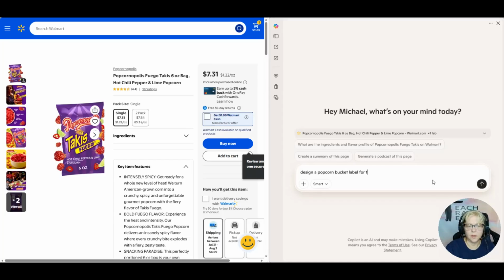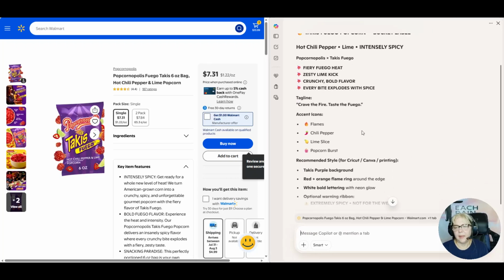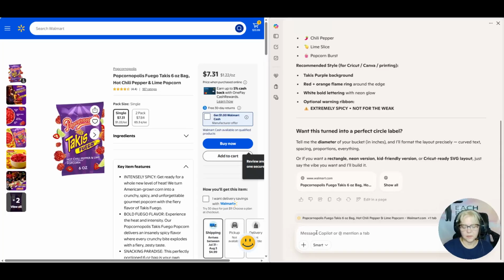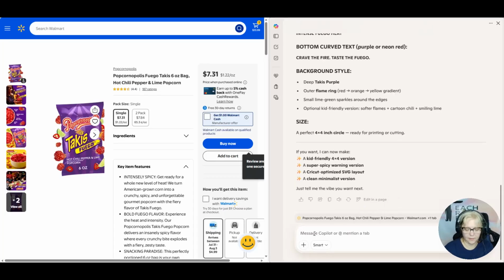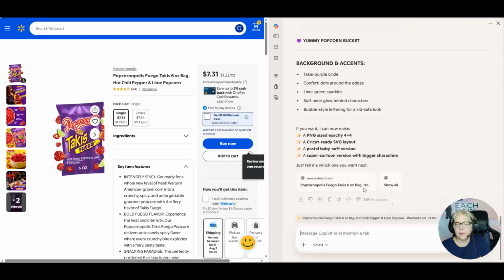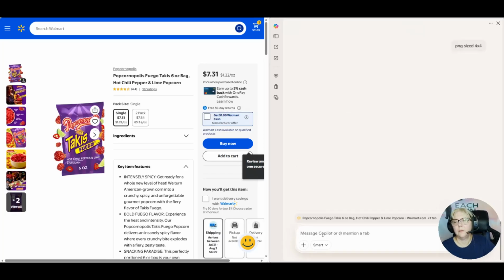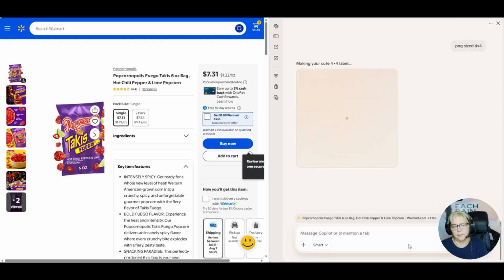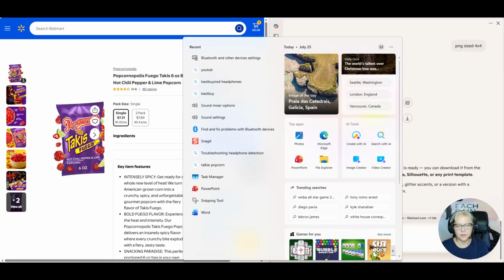Popcorn Buffet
Popcorn Buffet for the kids.